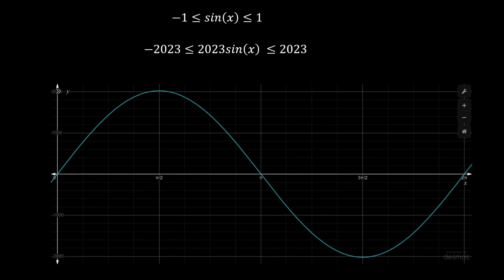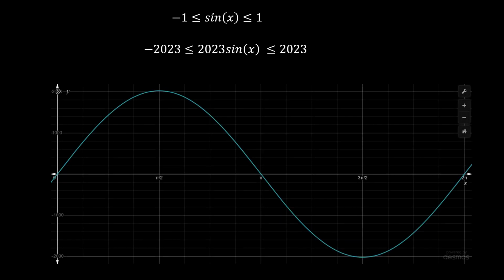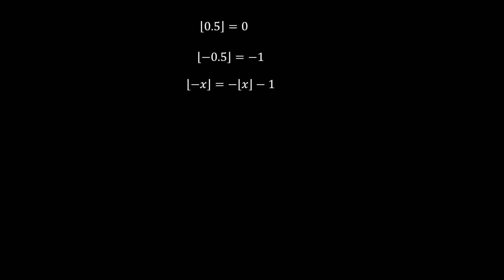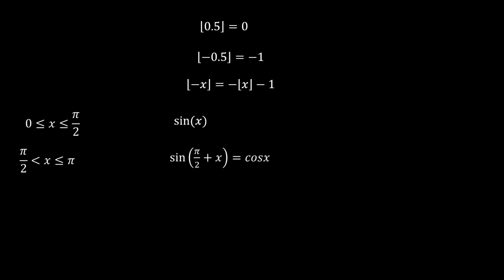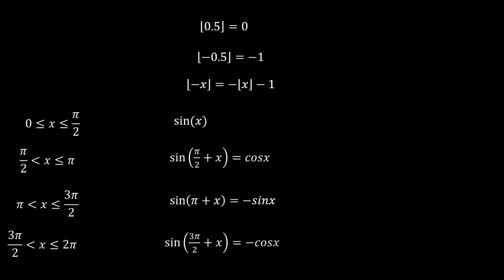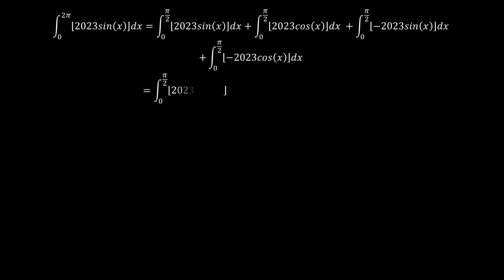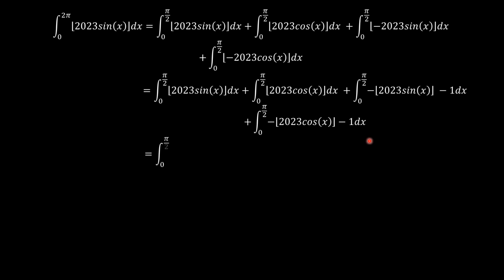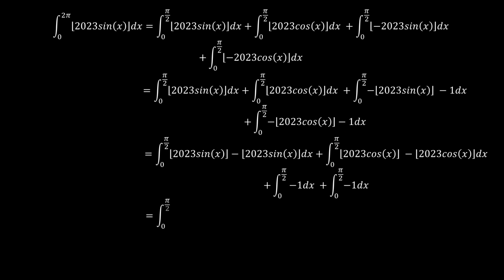MIT 2023 Integration BEE Qualifying Exam, Problem 8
A simple floor function that requires knowledge of temporal relationships of trig functions. trigonometry, floor_functions, integration, calculus, discretemathematicsgate, discrete_mathematics.